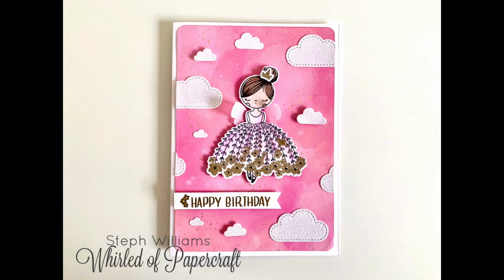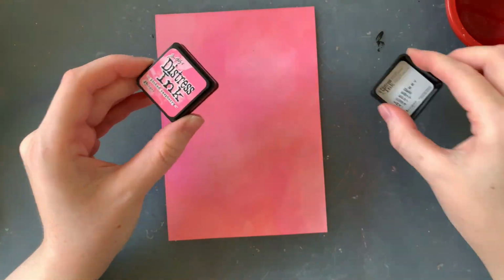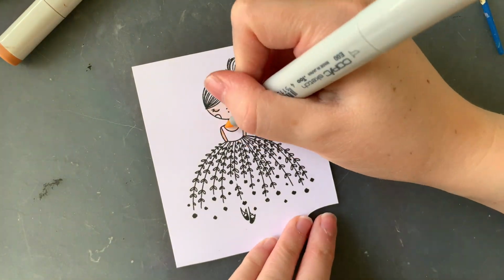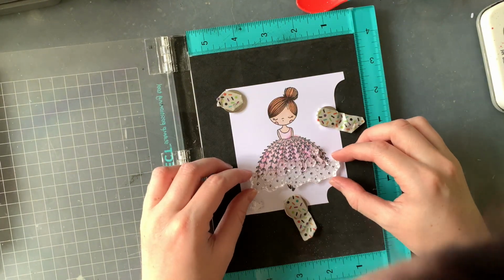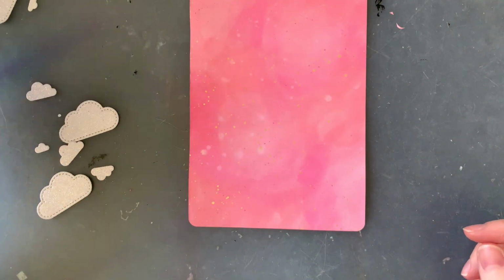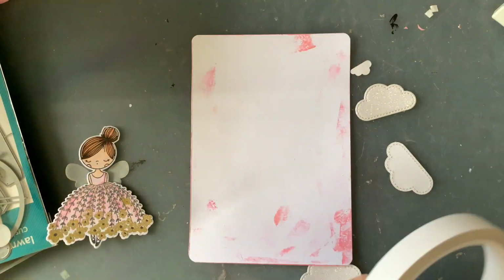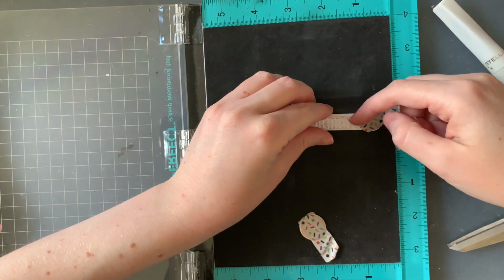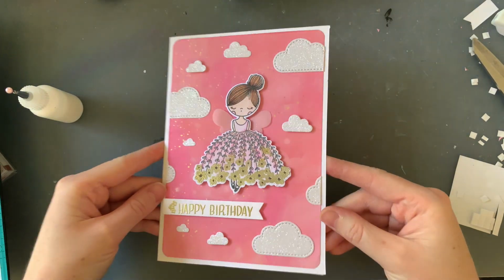Baby's First Birthday Card | Waffle Flower Flower Girl & Lawn Fawn Stitched Rainbows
Hello!

Today I am sharing the birthday card I made for my daughter's first birthday. For this piece, I used the adorable Flower Girl stamp set by Waffle Flower, cloud dies from the Stitched Rainbow die set by Lawn Fawn and a range of pink Distress Oxides Inks.